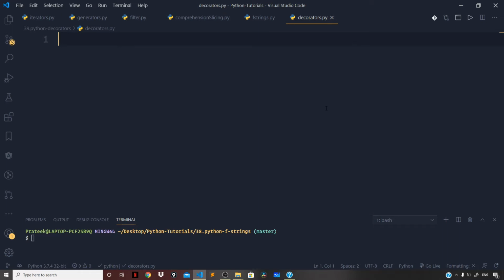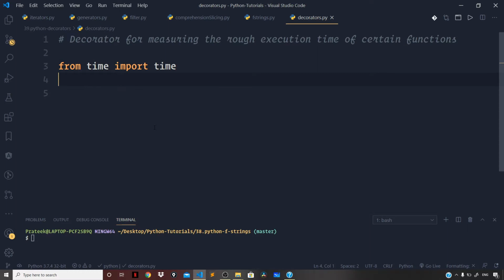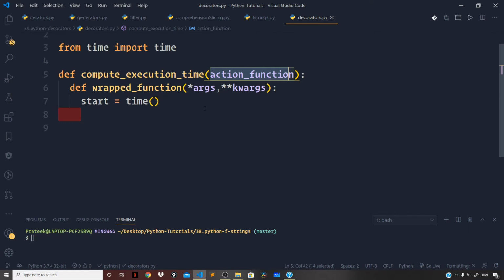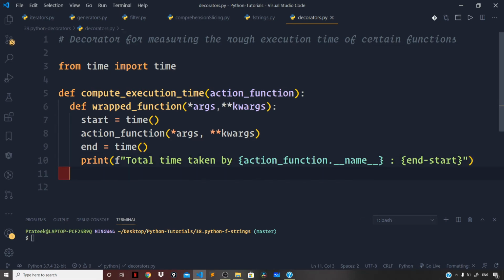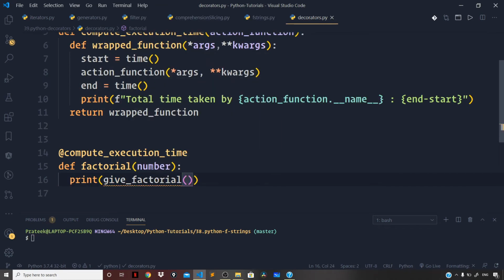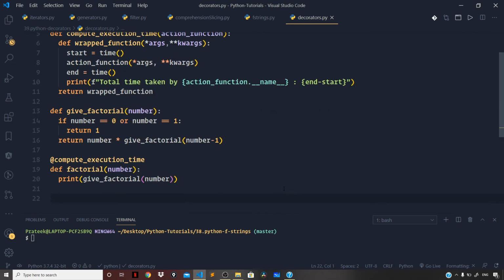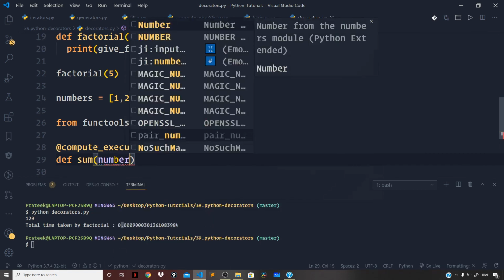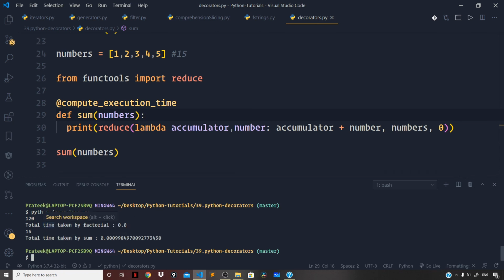Decorators in Python | Python Tutorials For Beginners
In this video, we will learn about decorators in Python. We will first see what are decorators and how they can be defined using an example for computing the execution time of certain functions like recursive implementation of factorial function and summing up numbers of a list. The code for the video can be found on GitHub.